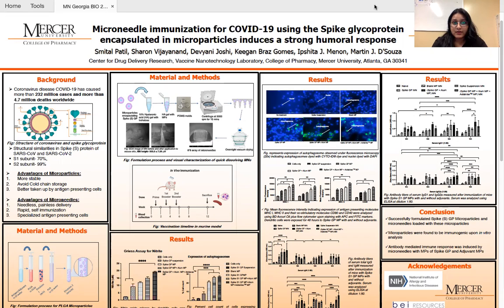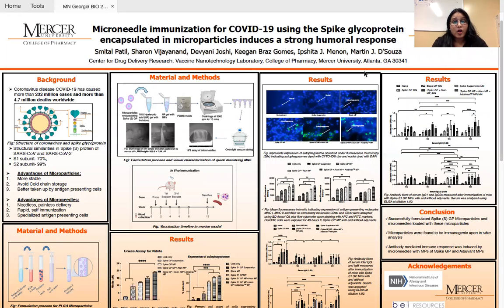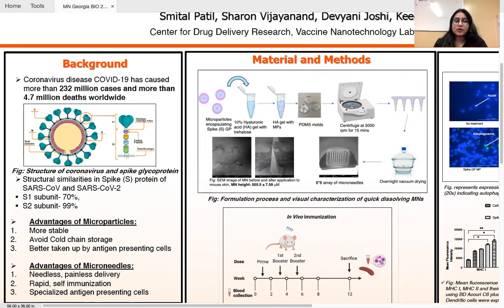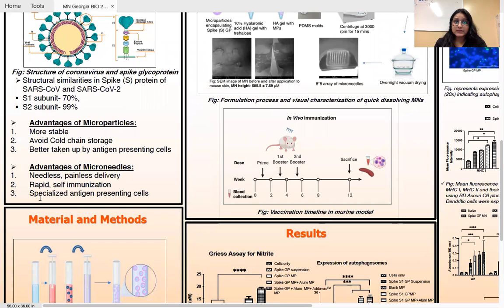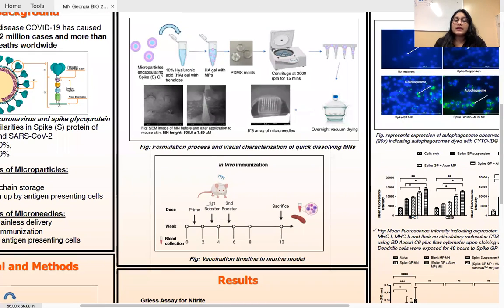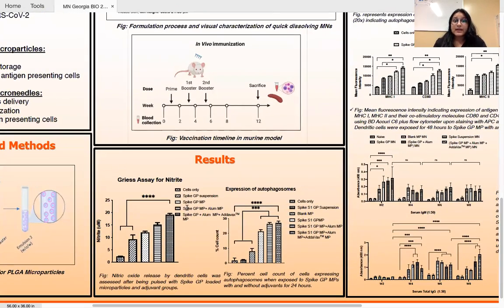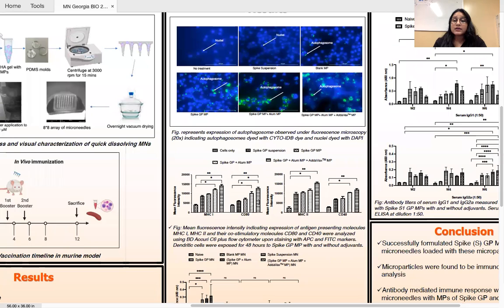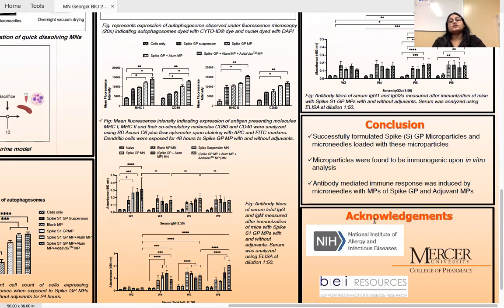Poster #20: Needle-less, Pain-free Microneedle Immunization for COVID-19 using the Spike...